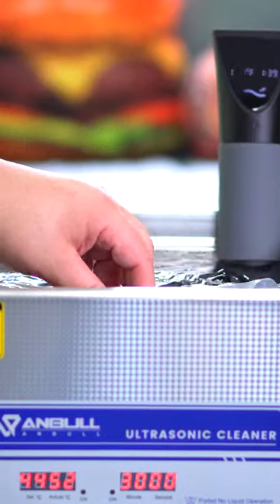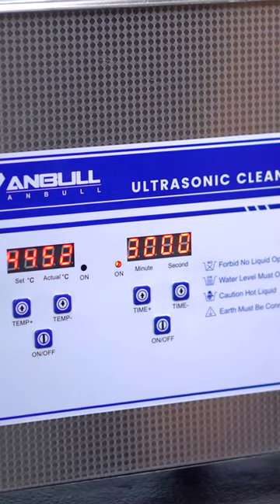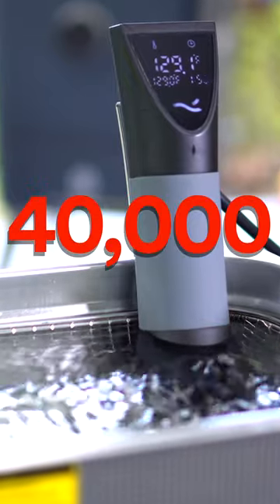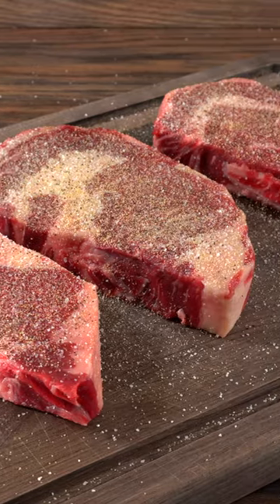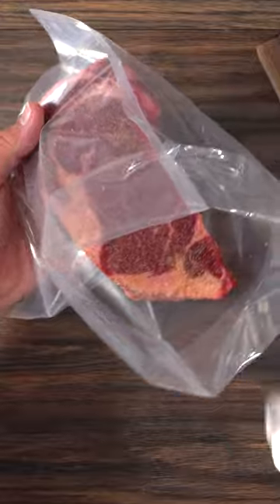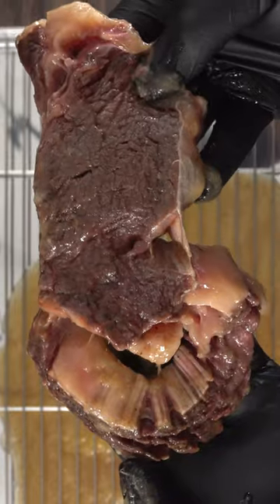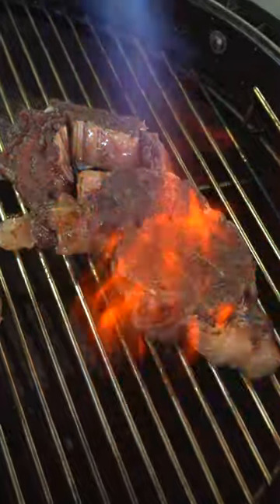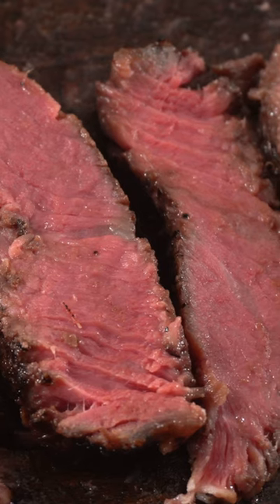Ultrasonic Steak!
* SVE MERCH *
* MAIL TIME Want to send something?
13876 SW 56th Street (№128)

* EVERYTHING I USE in one LINK *

* VIDEO EQUIPMENT *
Main Camera